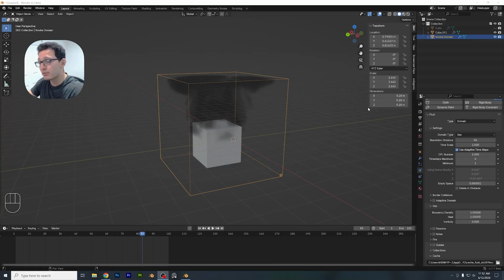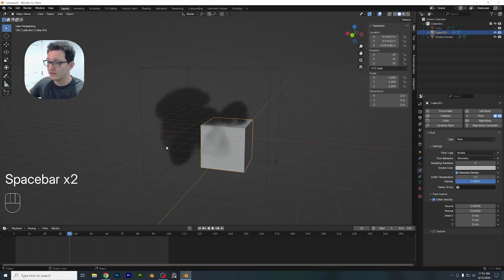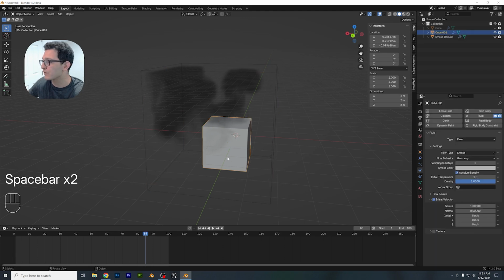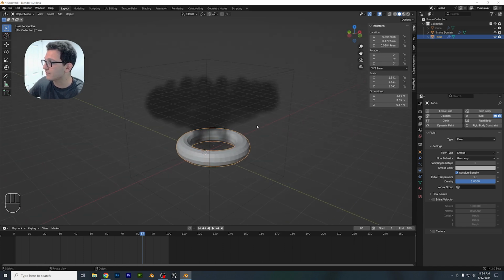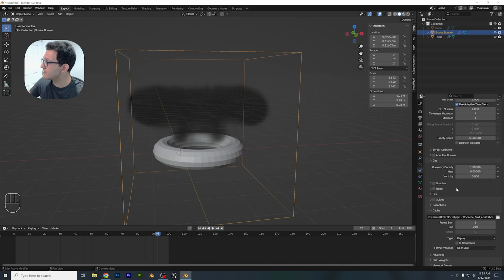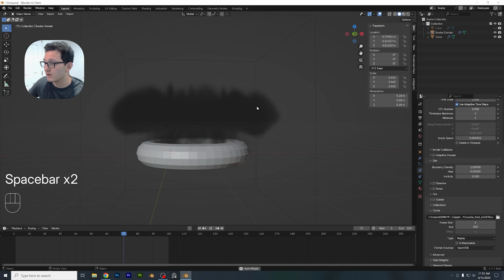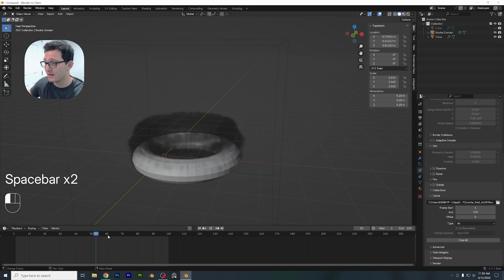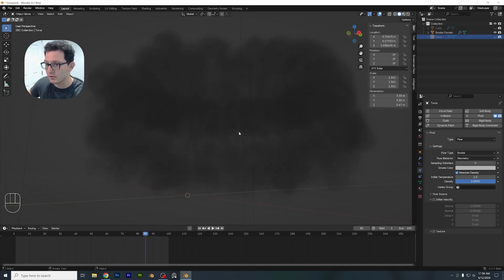PHYSICS C04L05 FluidSmokeFire Settings+Baking